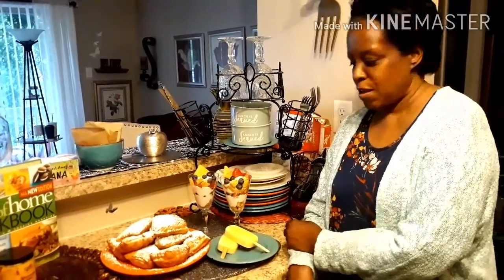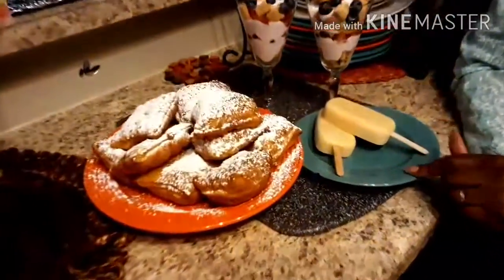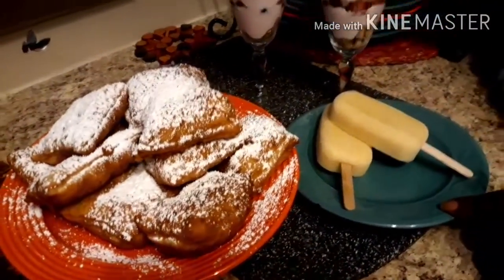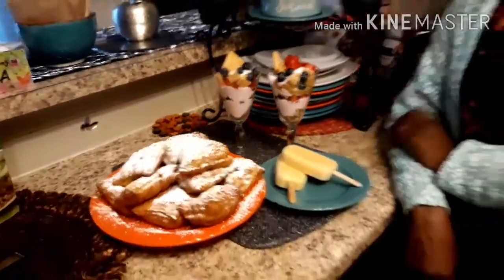Summertime desserts PART 2| homemade popsicles, parfait and more